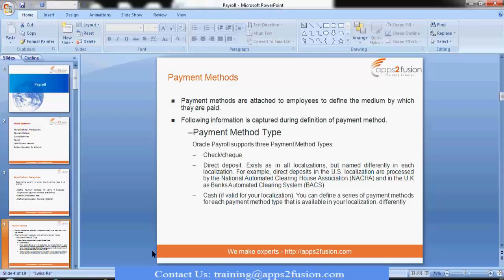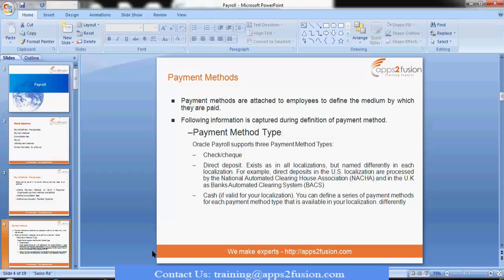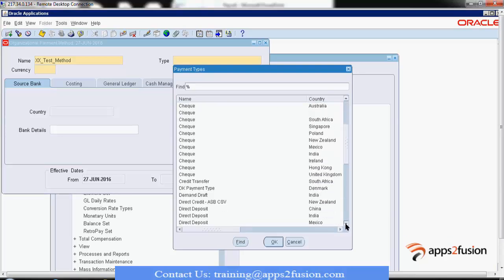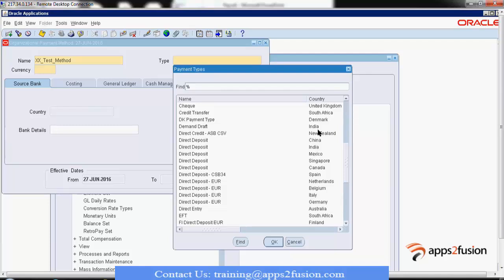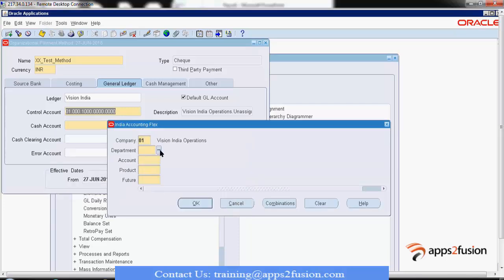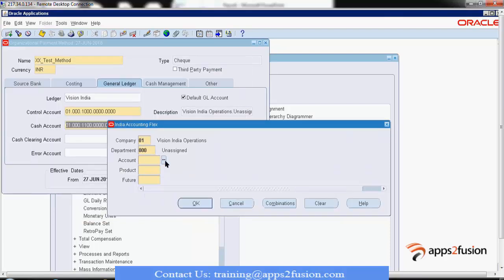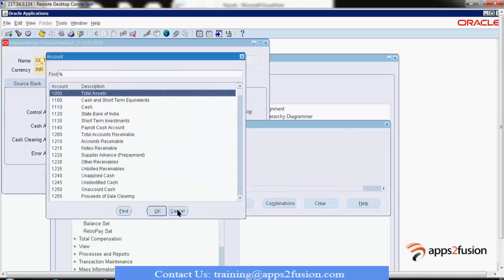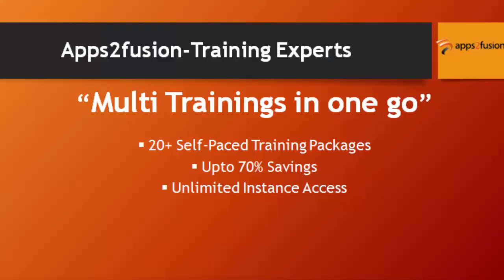How to Define Payment Methods in Oracle EBS R12 HRMS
This demo video tutorial covers the topic- what is payment method, payment methods, types of payment methods and how to create them on Oracle HRMS R12 instance.